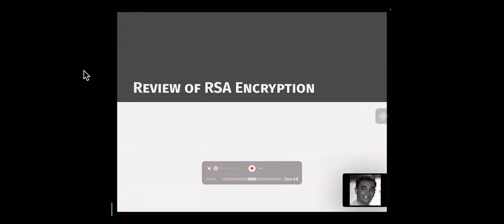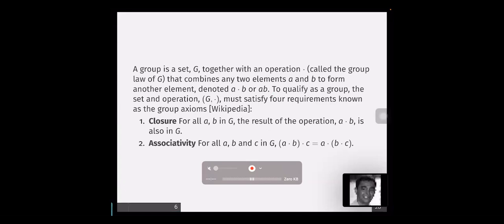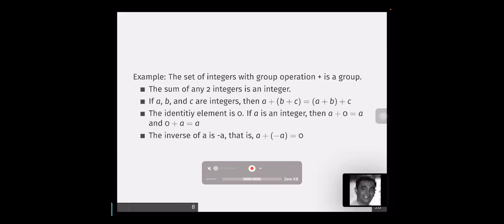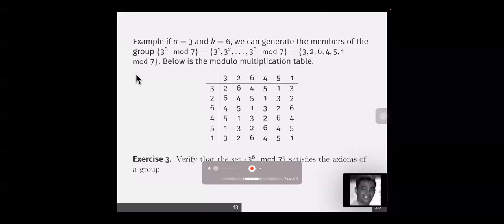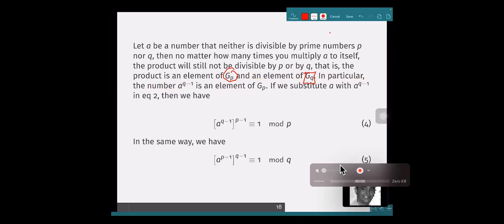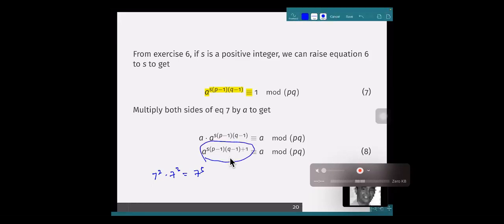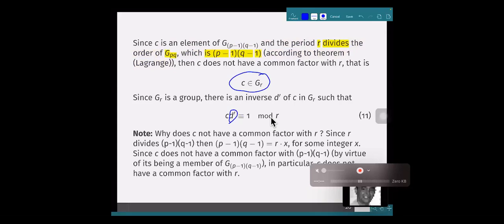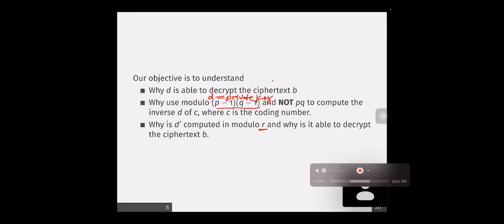Shor's Algorithm Series Session 2: RSA Theory